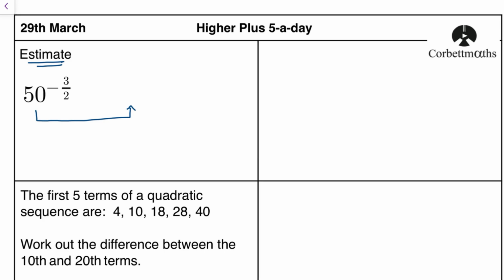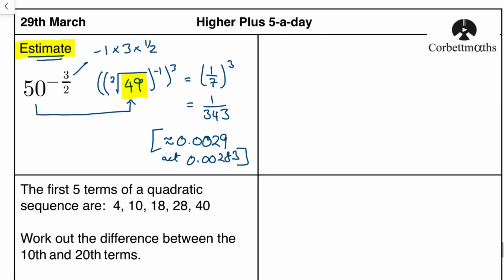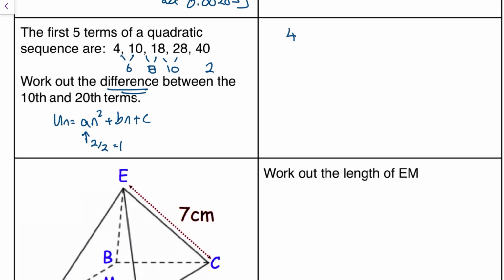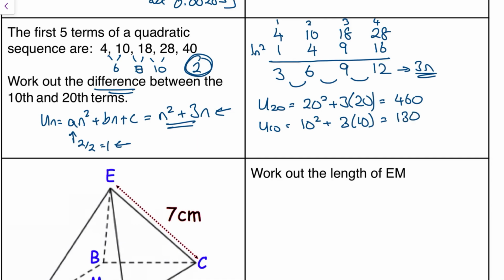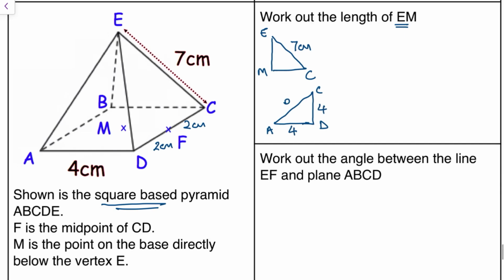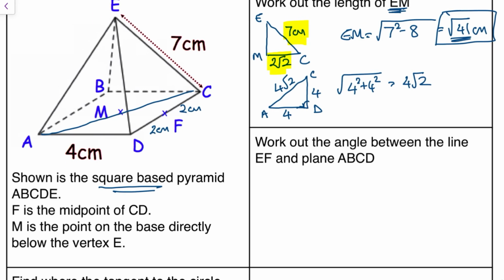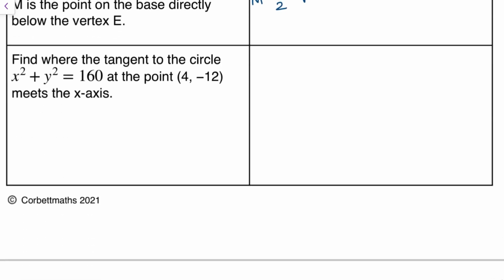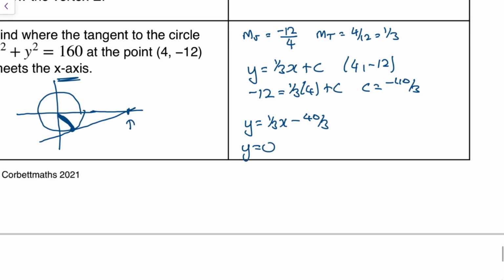GCSE MATHS - 5-a-day - HIGHER PLUS - 29th March.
A long video today reflecting the more difficult mix of questions. A 3D trig question that's doable but needs done carefully, a non-calculator index rules question and a quadratic sequence question all join a tough final coordinate geometry question. Enjoy!